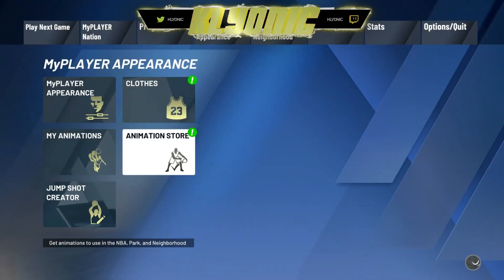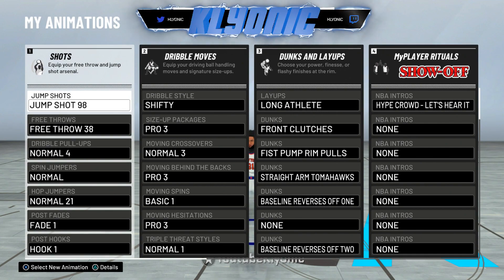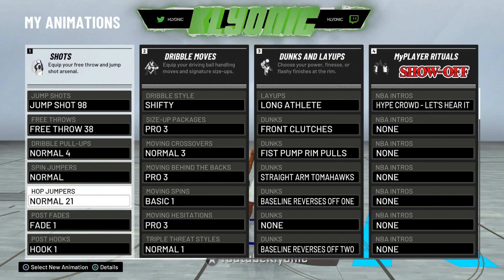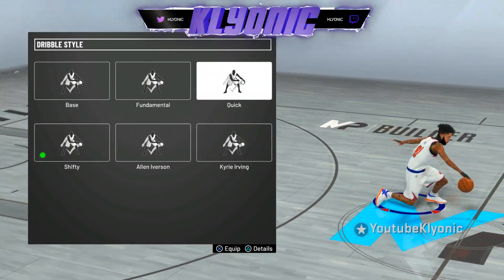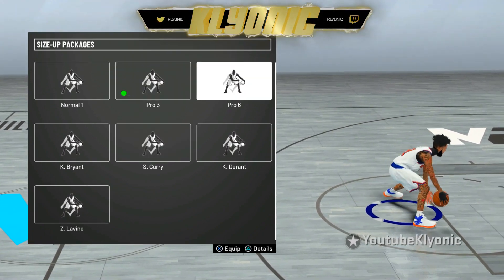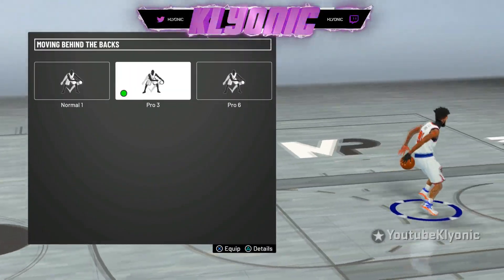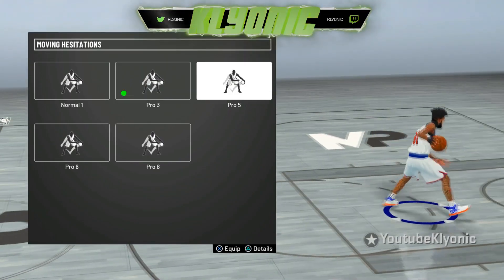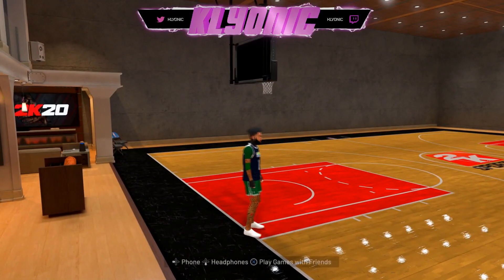NEW BEST DRIBBLE MOVES IN NBA 2K20! BEST UNGUARDABLE SIGNATURE STYLES AFTER PATCH 10!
Twitter.com/Klyonic